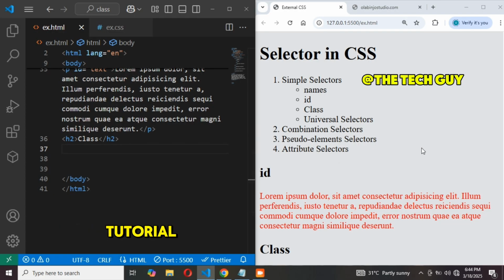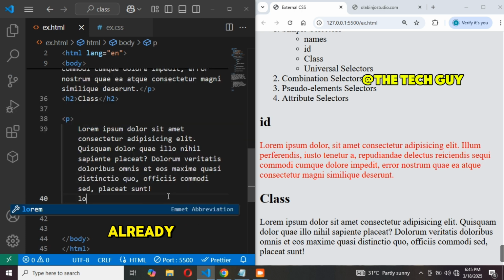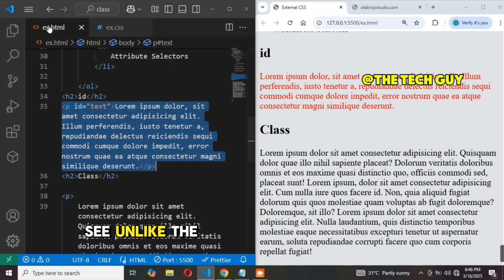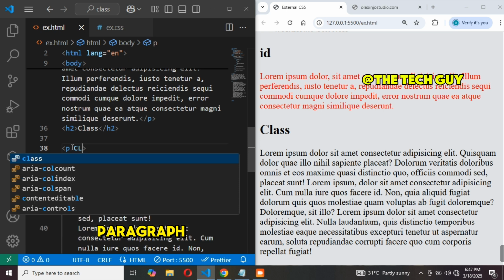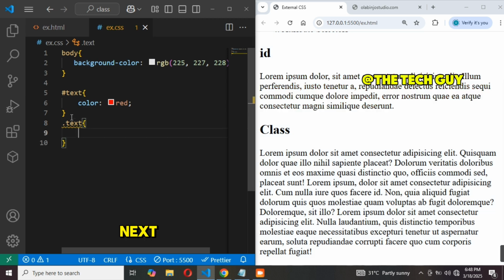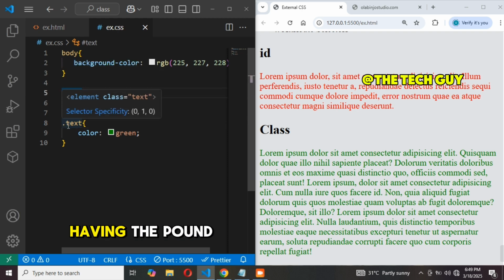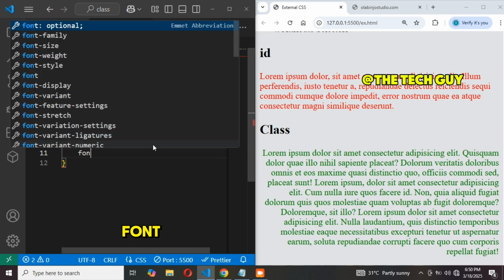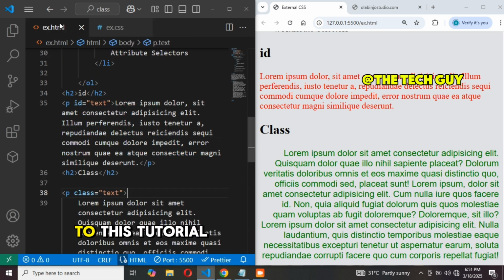How to use Class Selector in CSS